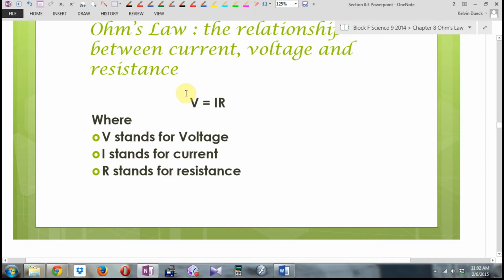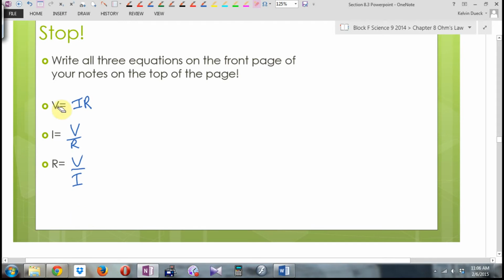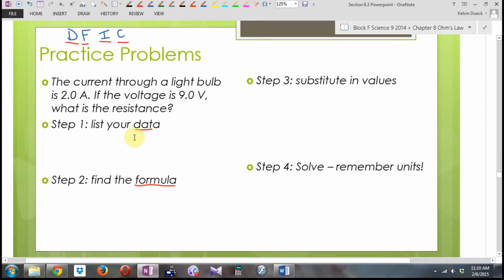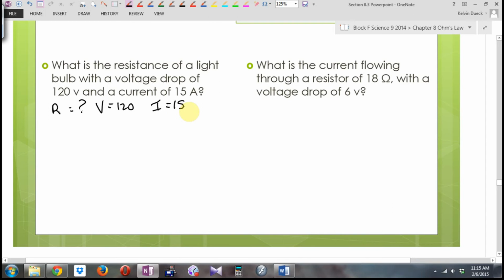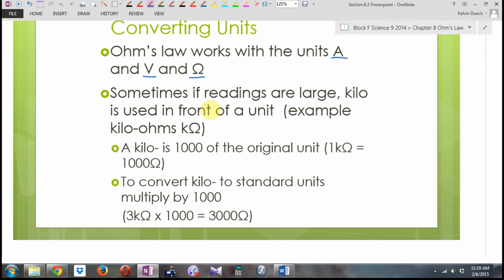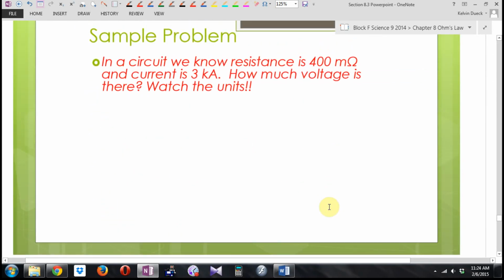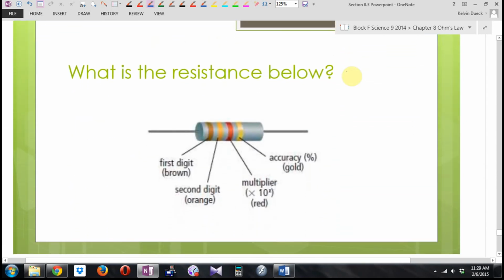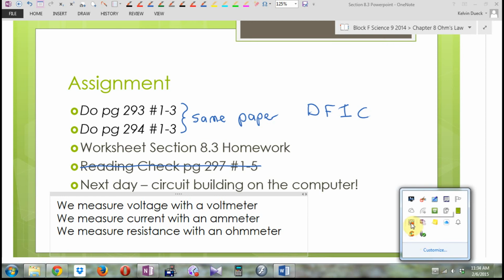Science 9 Section 8.3 Ohm's Law Part 2